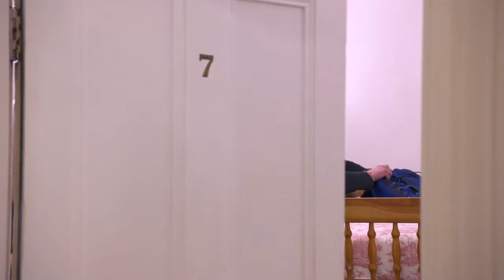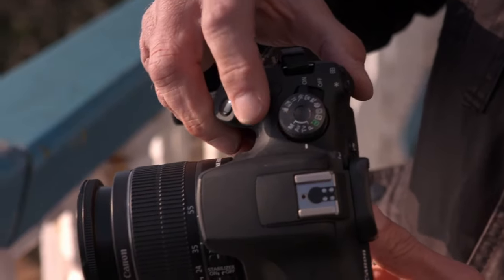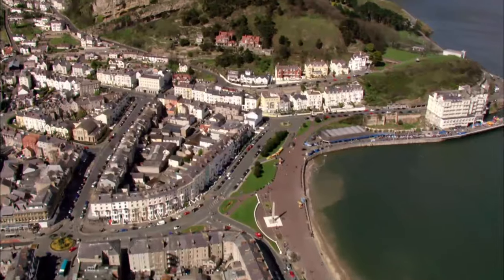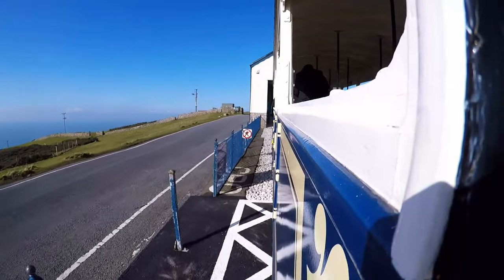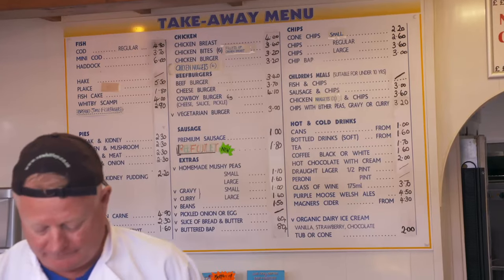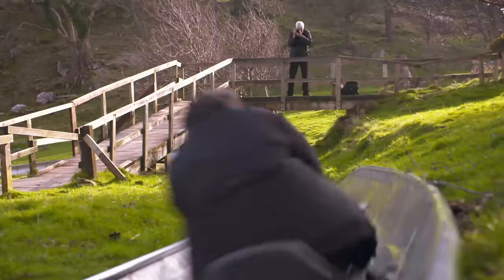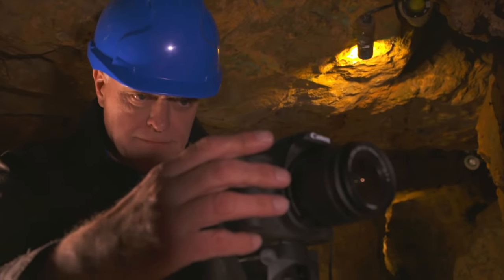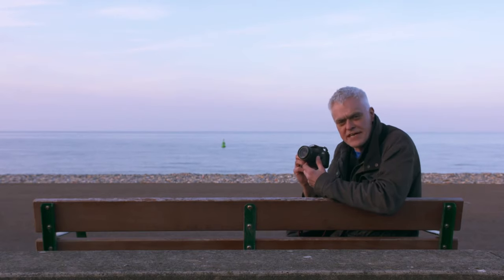Is the Canon 2000D The Best Budget DSLR you can buy? | The Gadget Show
Jon off to the seaside with the UK’s cheapest DSLR camera to see if it can capture the essence of a Great British budget holiday. To watch full episodes from our latest series, go to My5